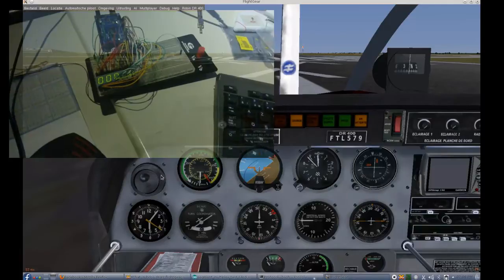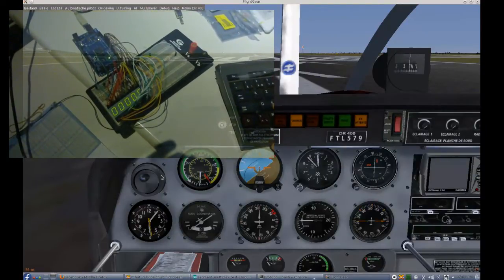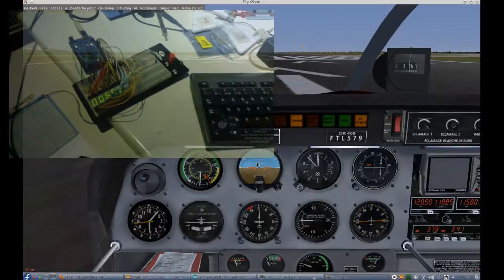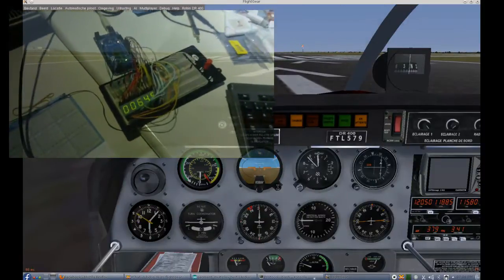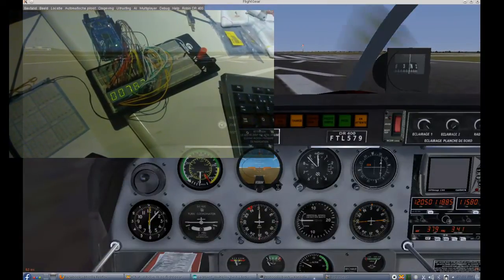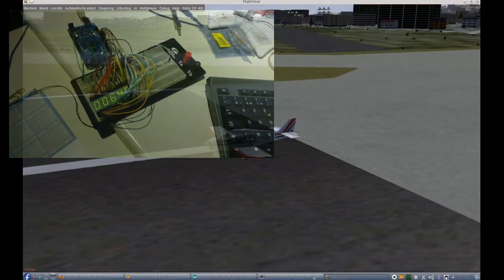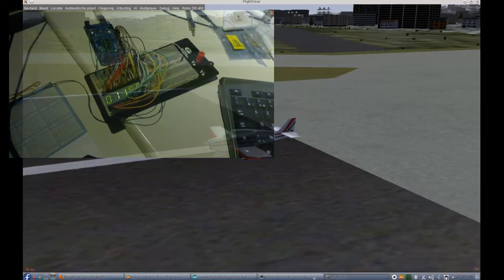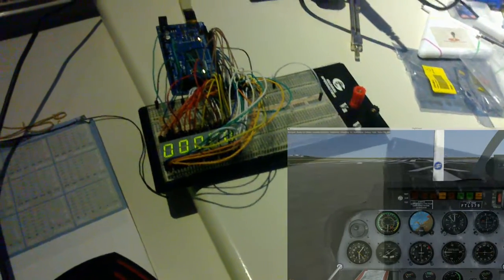Flightgear Arduino DR400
Me testing the fgfs Generic Protocol with on Arduino Mega 2560.